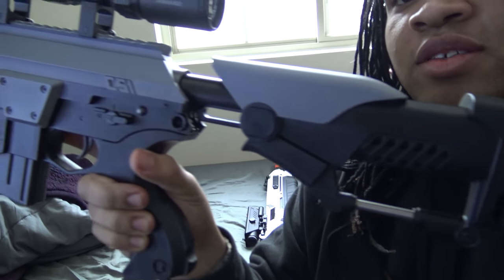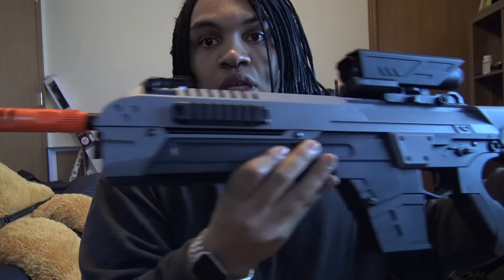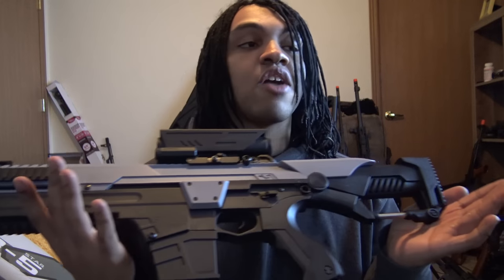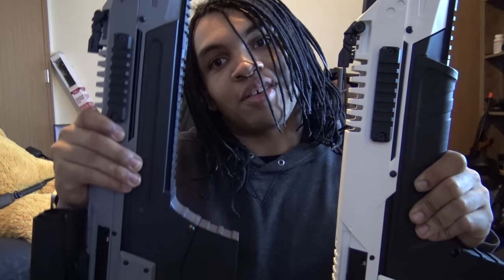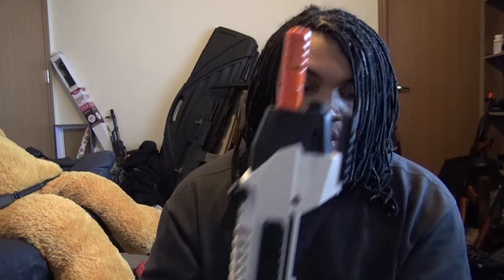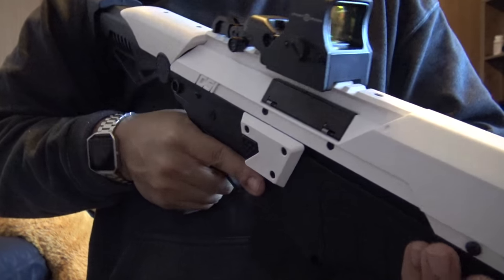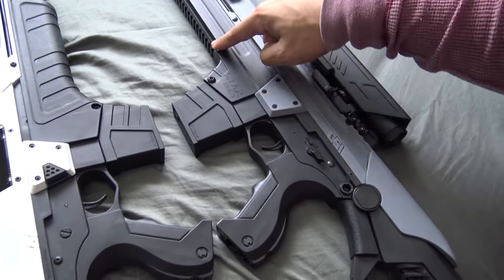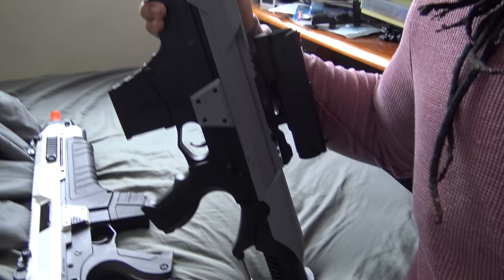The CSI XR-5!! (THE BEST $85 GUN EVER!!) Trooper white 1508 unboxing/overview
Seriously guys, The BEST gun at this price I've ever had the pleasure of owning.

Edit: Sorry for my crappy editing xD
Also, I kinda sandwiched 2 videos together lolol
This is the Brand New CSI XR-5, by a small company in Taiwan called CSI. This is their first release and wow, they just changed the game!

Airsoft is a very diverse sport with people all walks of life playing. However, I think we can all admit that 90% of us are gamers. If any of you are like me, you LOVE Mas Effect, Halo, Star Wars, etc...

Never has another company rolled the dice on selling to us, leaving an untapped market. CSI has done a phenomenal job on creating a gun that is completely different from anything on the market, and really speaks to the inner sci fi nerd in all of us. Not only have they made a physically gorgeous rifle, they've gone the extra step and made it GOOD!

To add to the milestone, they've released it at a price point that is flooded with super mediocer and boring base models made of plastic. There is literally nothing better for the $80 I spent. The internals are all metal, and of mid-tier JG quality, however if that isnt good enough for you, they are completely version 2 compatible (including HPA). The externals best that of G&G combat machines. I could'nt have asked for a better purchase.

I really hope this rifle sells well, as I'd love to see this company grow and launch further insane rifles such as these. Hopefully they can continue to stay around this price point as well, as it allows more  people to get into the sport!

Overall, I'd give this gun a 9.5/10

I'll explain why it lost that half point in my full review when that goes live in a couple weeks.

Update: S&T must already have taken notes because they've just launched a blatantl obvious star wars blaster :D (its on the way lol, i spent the rest of my money xD )